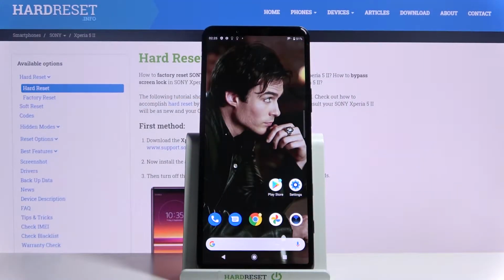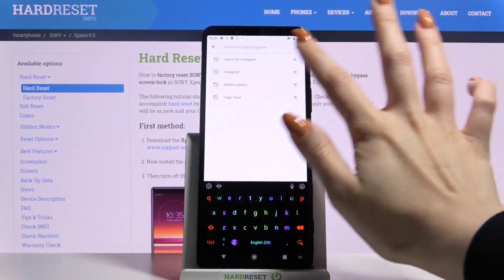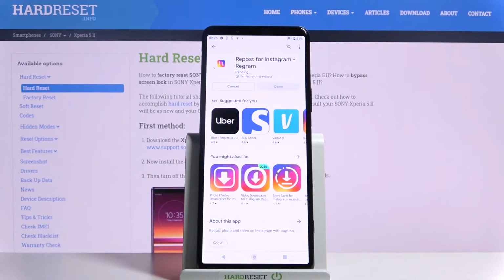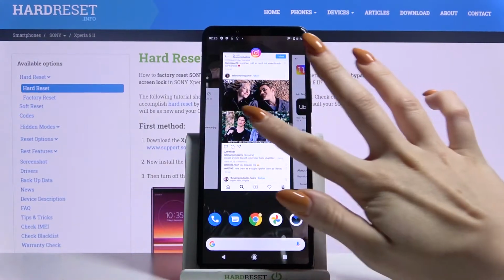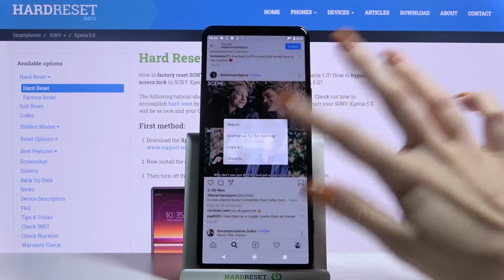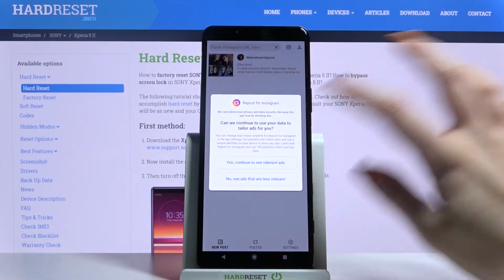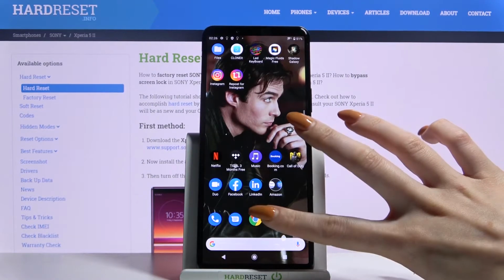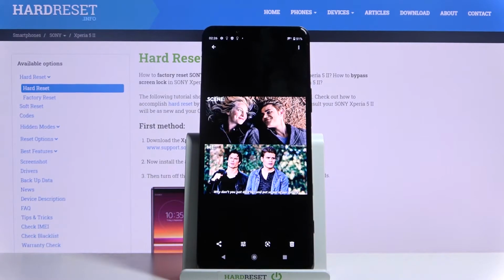How to Download Instagram Pictures on SONY Xperia 5 II – Repost Instagram Posts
Find more info about SONY Xperia 5 II:
In the attached instructions, we show you how to smoothly download Instagram pictures on SONY Xperia 5 II. If you want to repost Instagram posts using SONY Xperia 5 II, check out the uploaded video guide and learn how to save pictures from Instagram on your Sony smartphone storage. Let’s follow the uploaded tutorial and get Instagram pictures on SONY Xperia 5 II easily.  Visit our HardReset.info YT channel to get many useful tutorials for SONY Xperia 5 II.